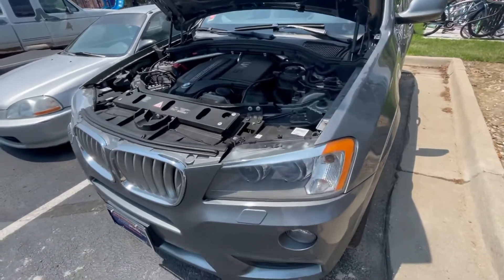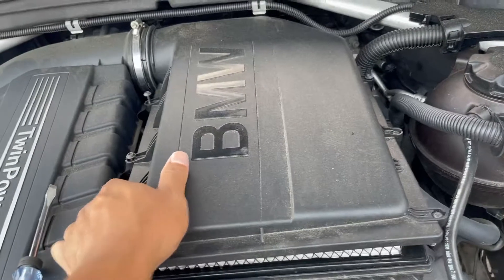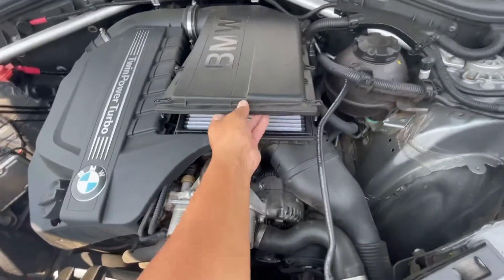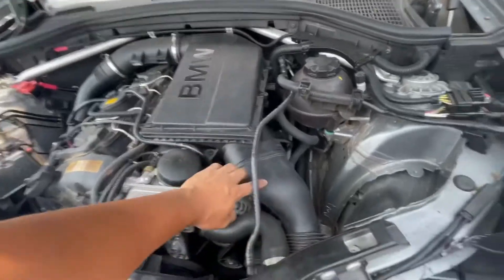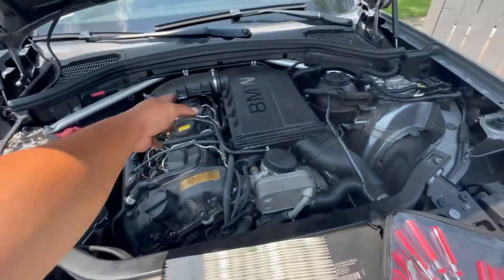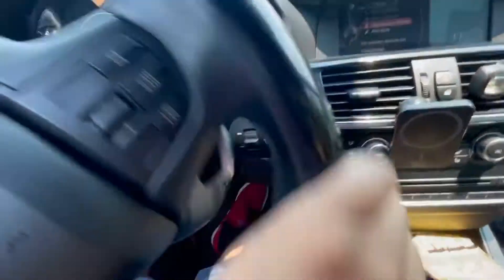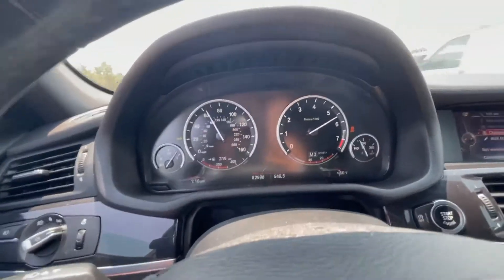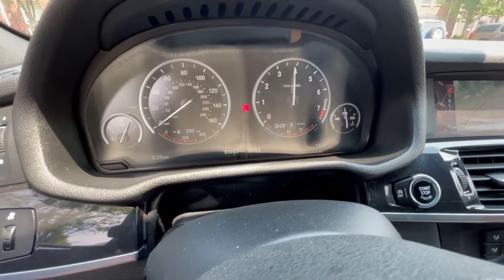BMW f25 x3 35i AFE dryflow air filter install and review n55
become a dasher

Bell license plate cover

tools q50 Afe drop in filters

q50 remote start

q50 exhaust

obd2 Code scanner

Lasfit led bulbs

Join Robinhood with my link and we'll both get a free stock